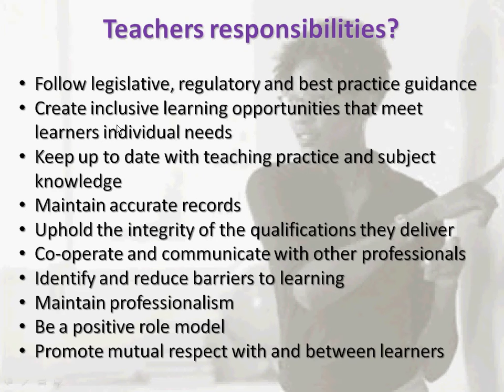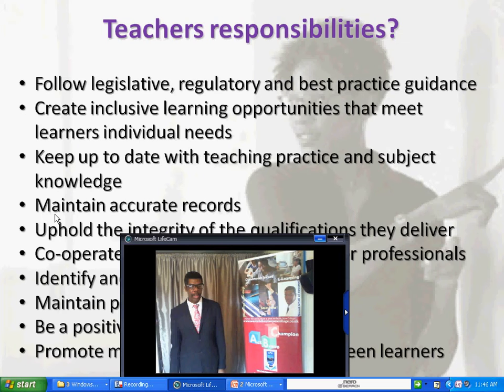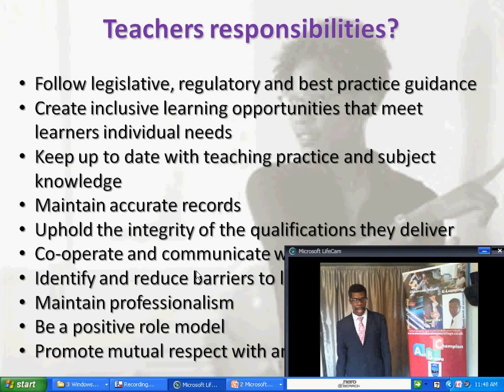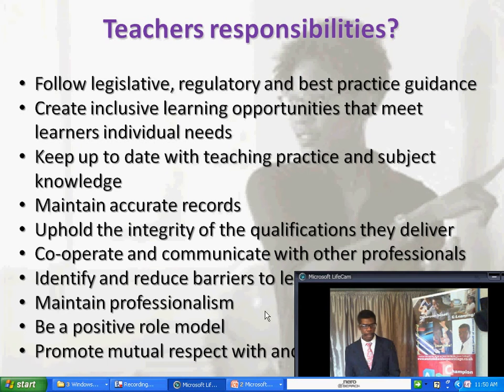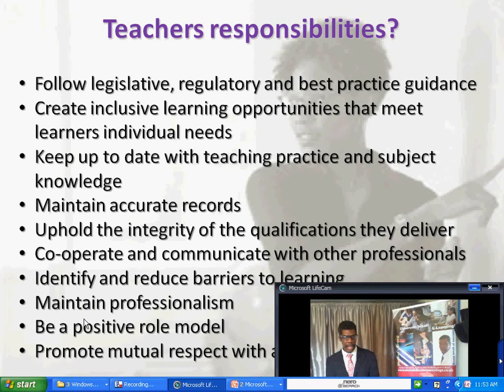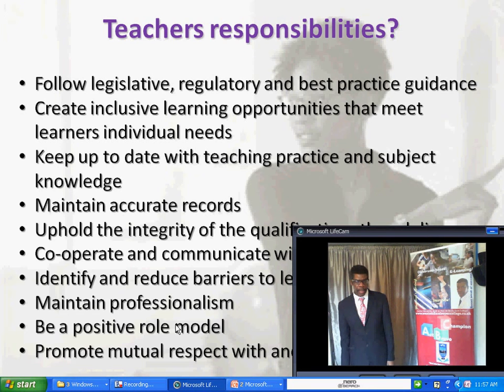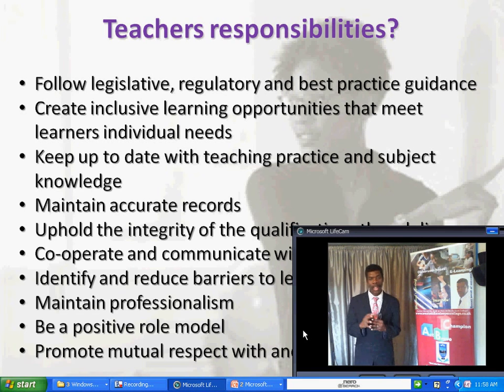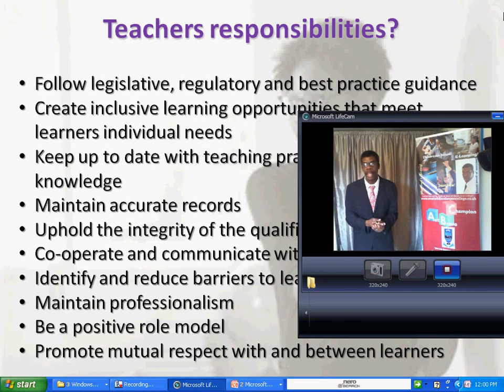Education and Training Sessions Part II